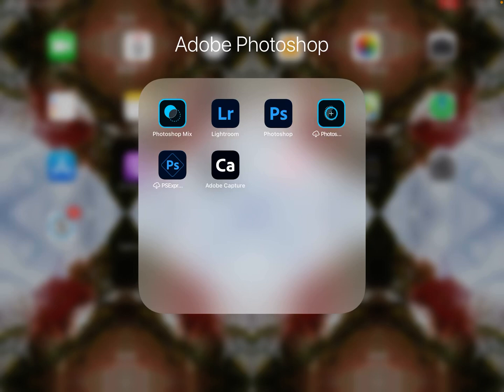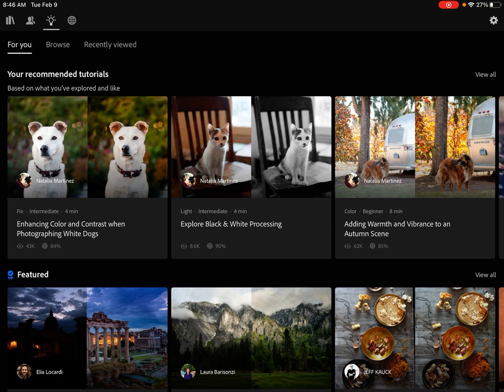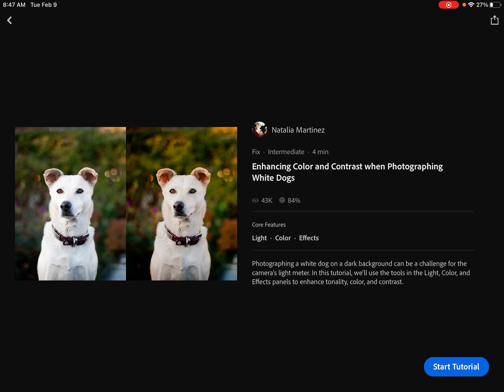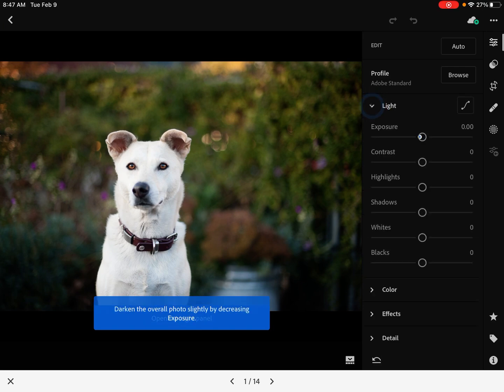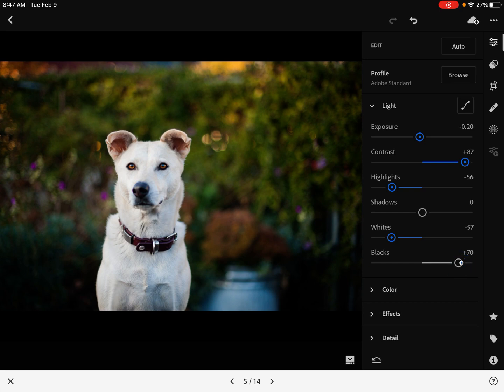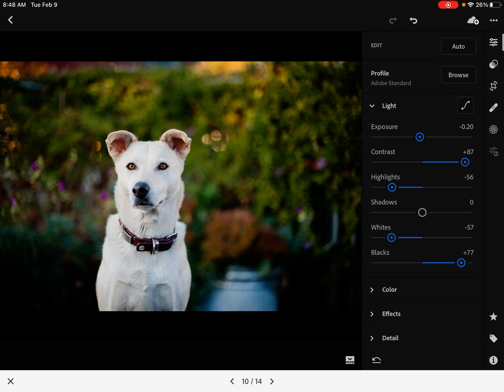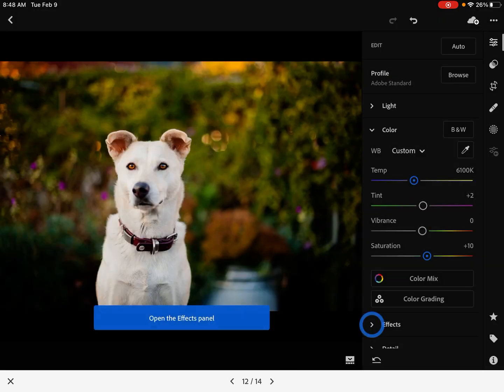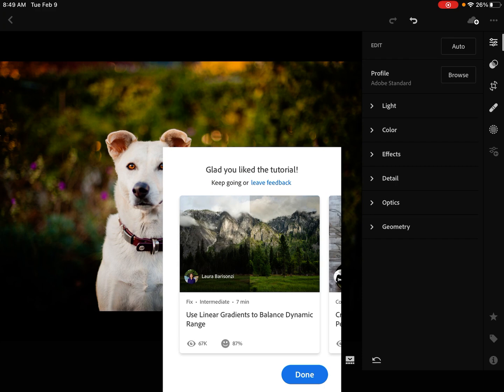Intro to Lightroom